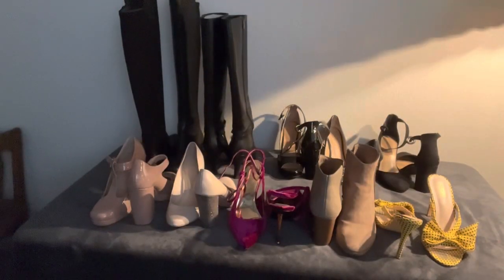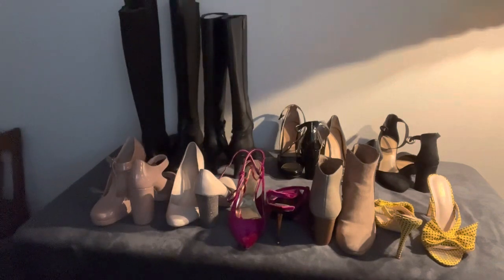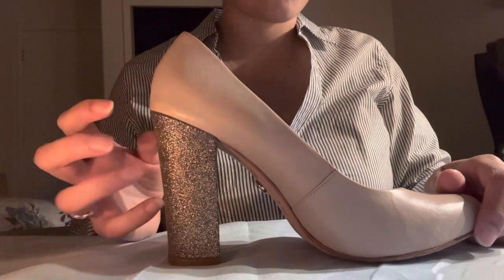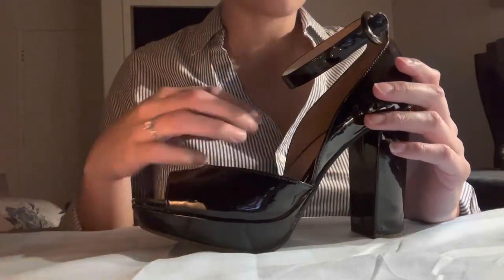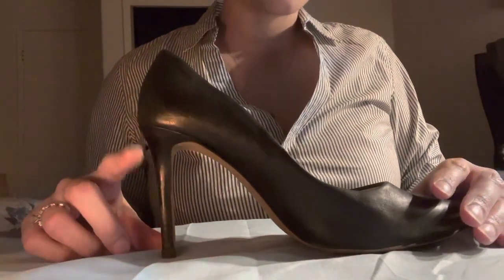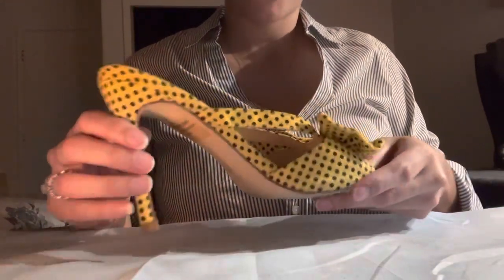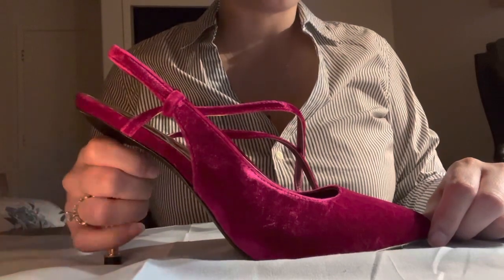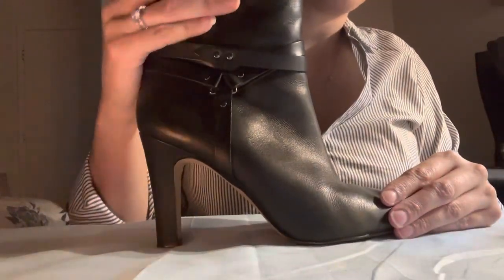Shoe salesperson role play/ soft spoken/ whispers/ asmr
Hello sweeties :)

This video was inspired by a the water whispers. She has an amazing video where she’s showing us different shoes, I’ve been watching it for years. I hope you all enjoy. ❤️